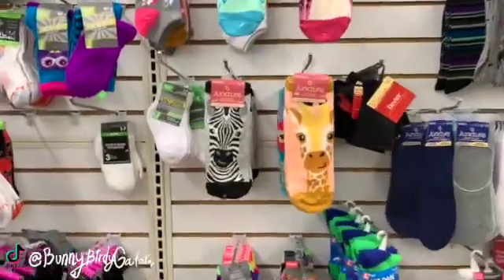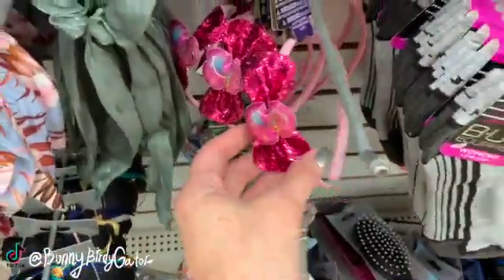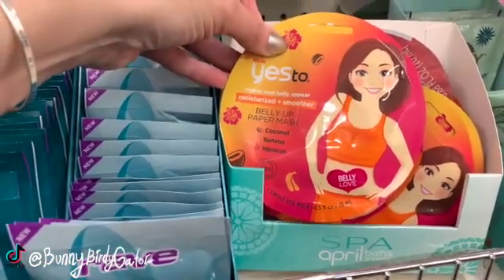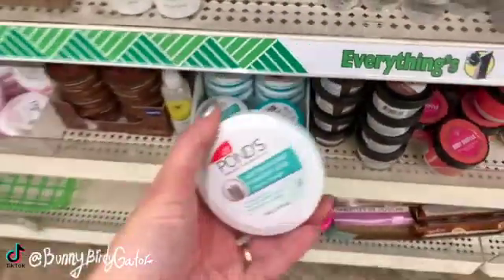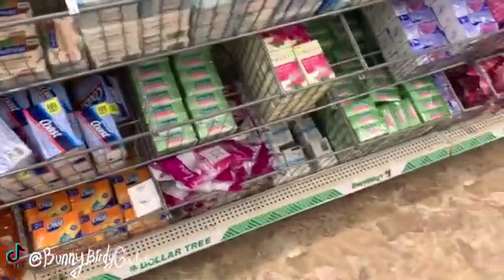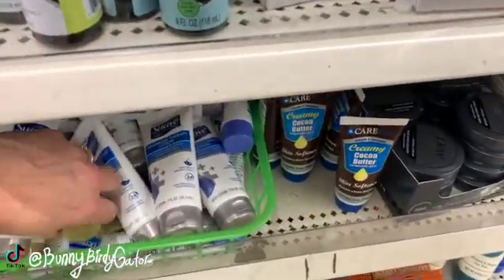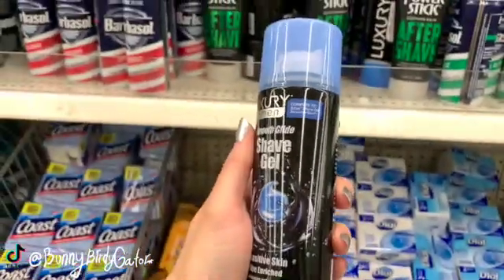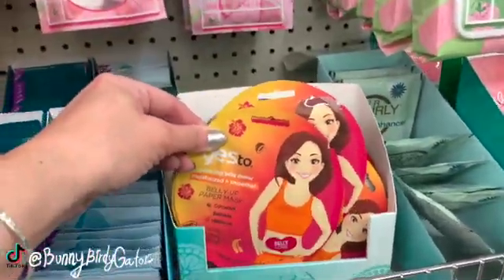DOLLAR TREE SHOPPING!!! *THESE COST $15.97 at WALMART* NEW FINDS + SO MANU NAME BRANDS!!!